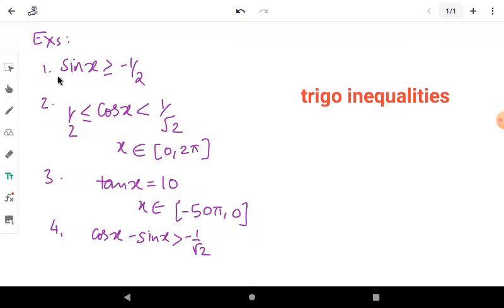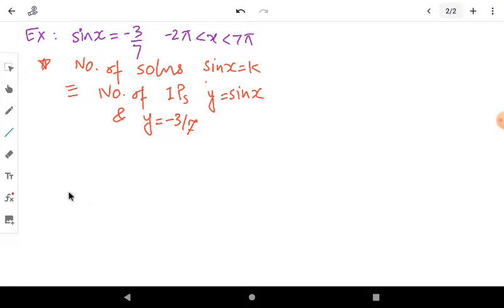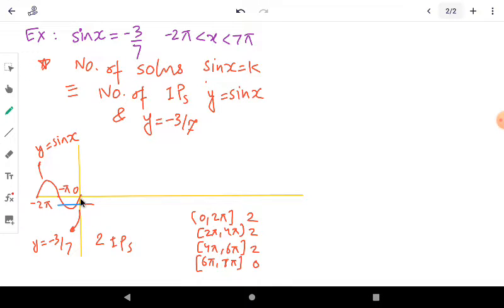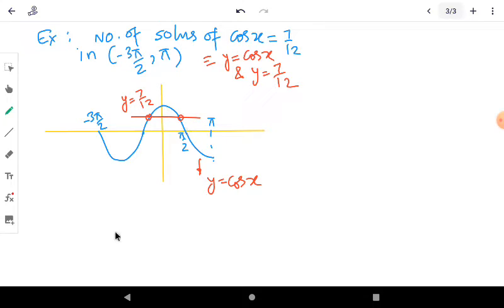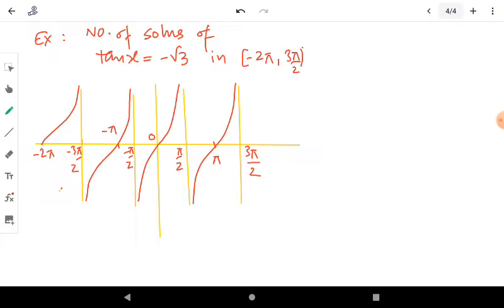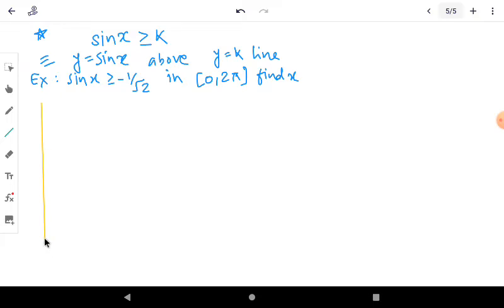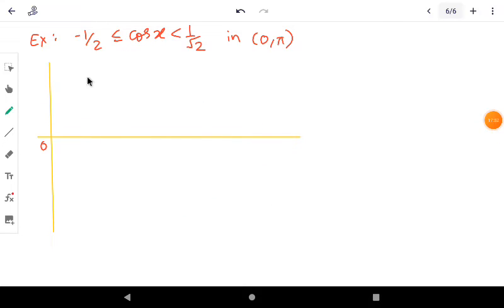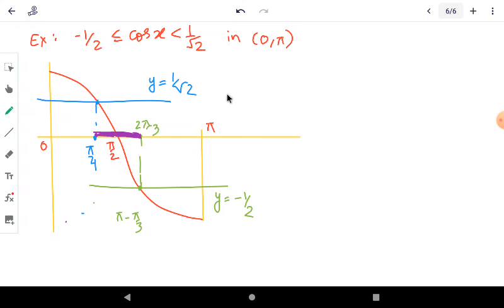trigonometric graphs and inequalities 2